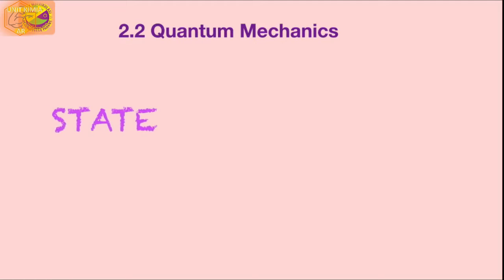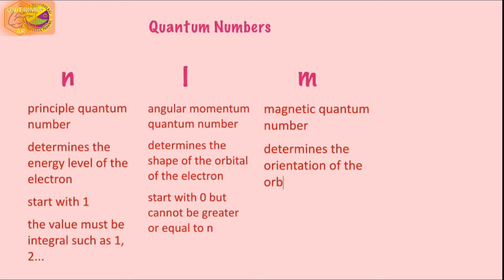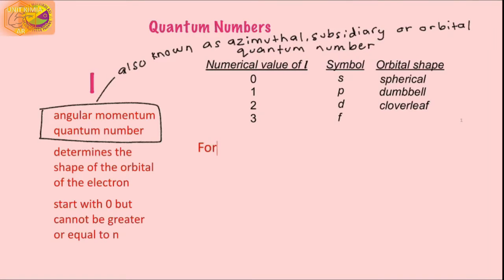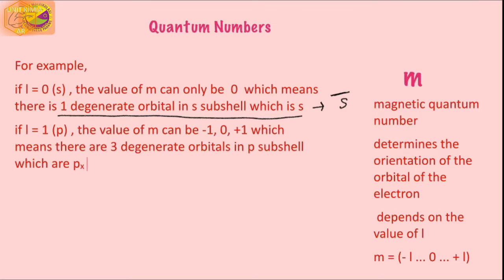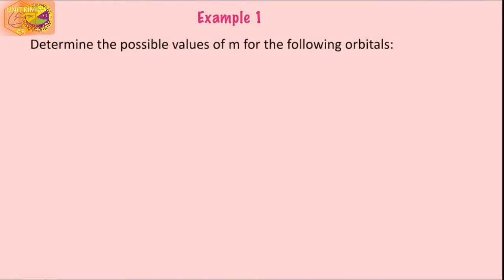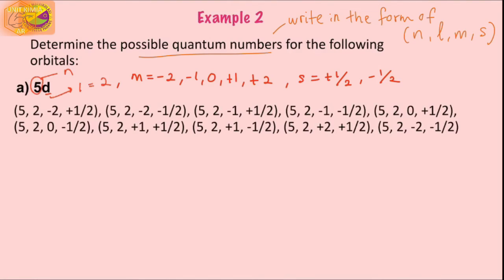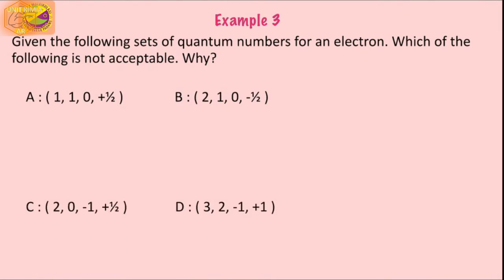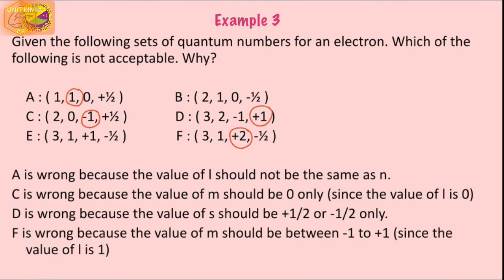2.2 Quantum Mechanics (b)